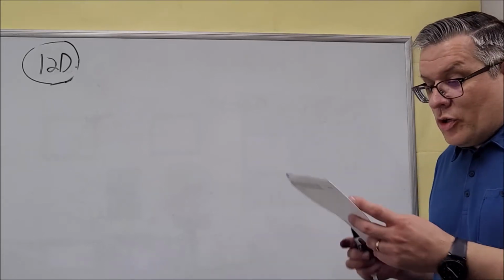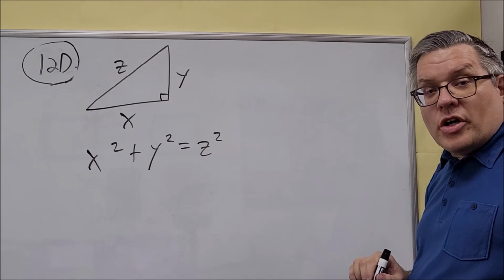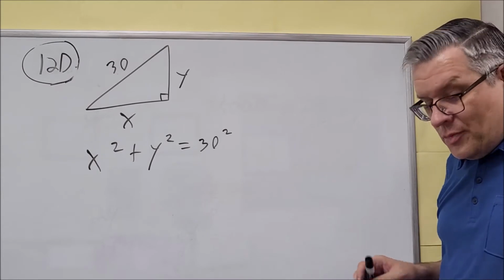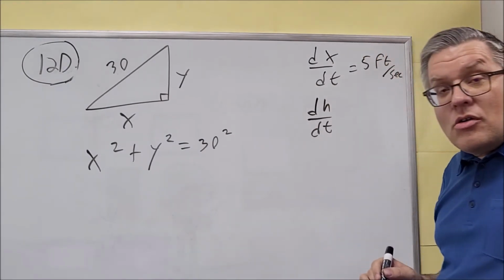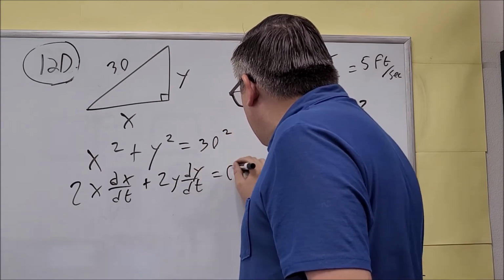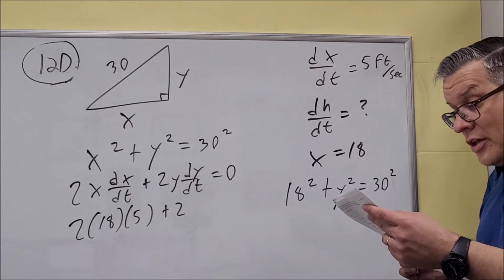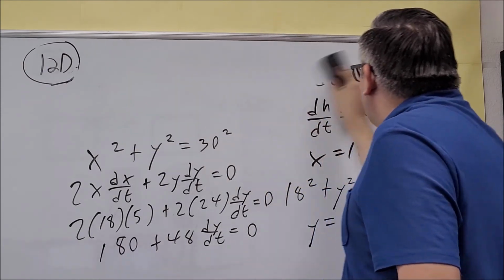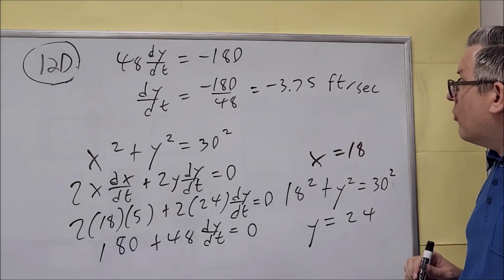MATH 181 (Calculus I) Final Exam Review